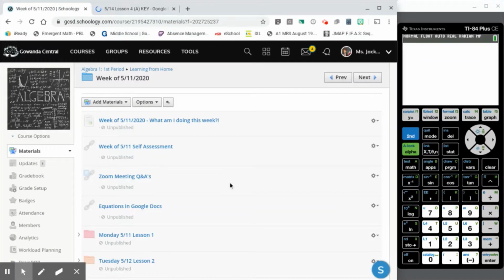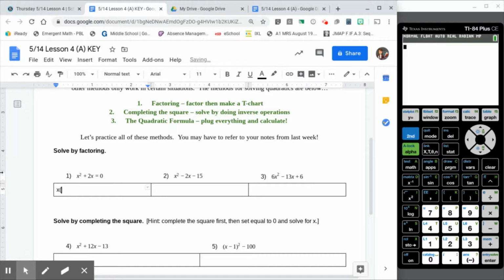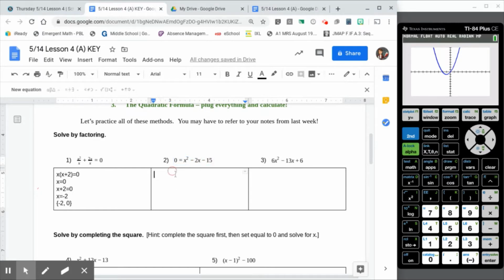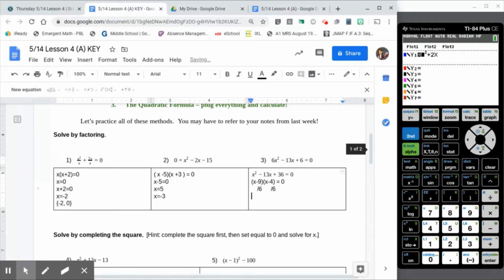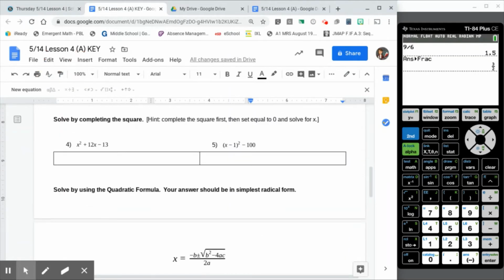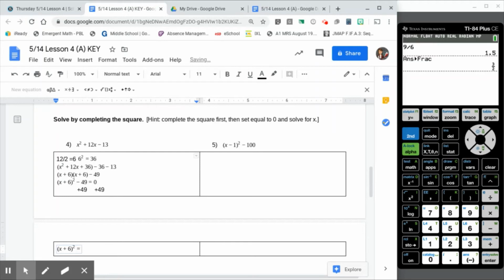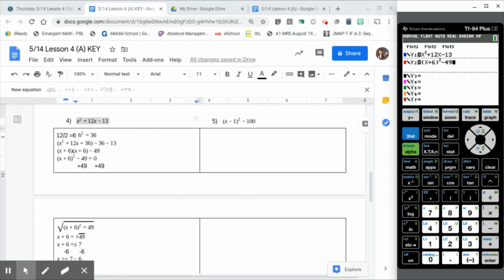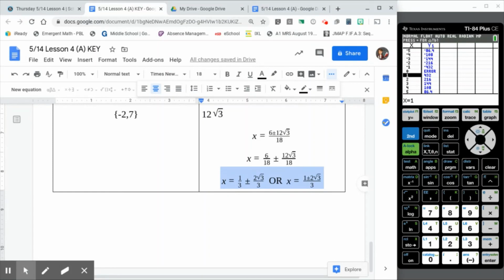Week of 5/11 Lesson 4: Solving Quadratics (Alg)